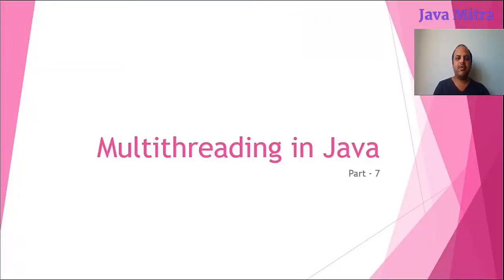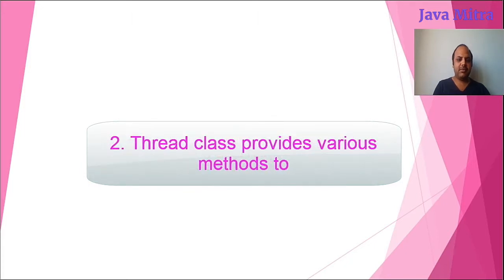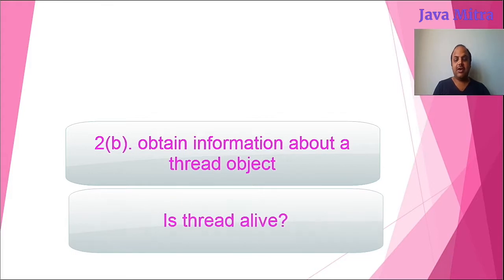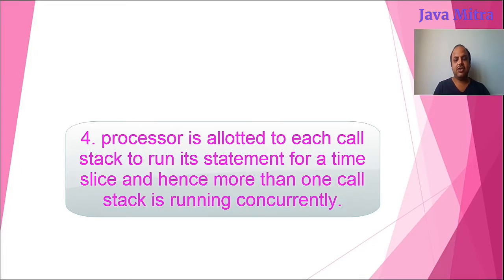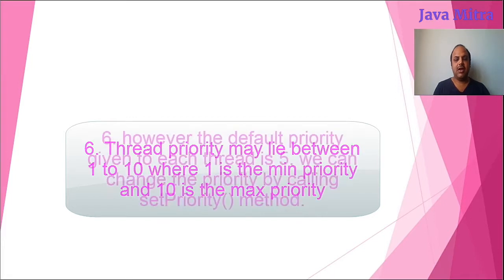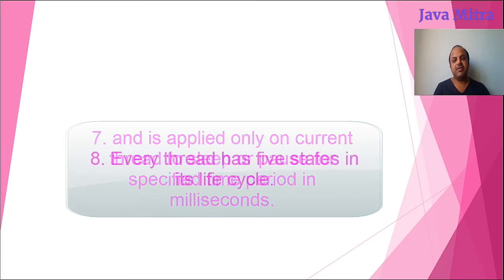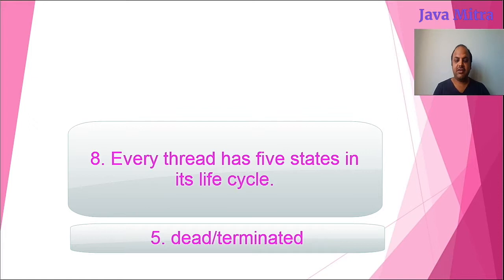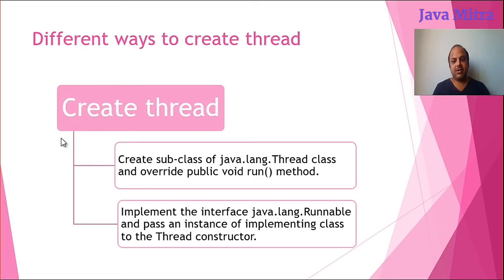Different ways to create thread | Multithreading #7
Thread in java